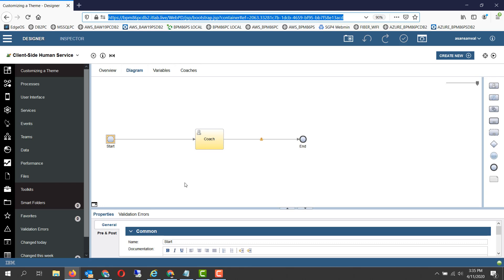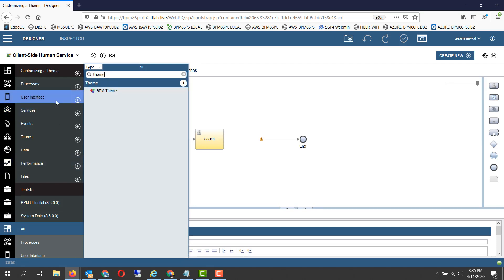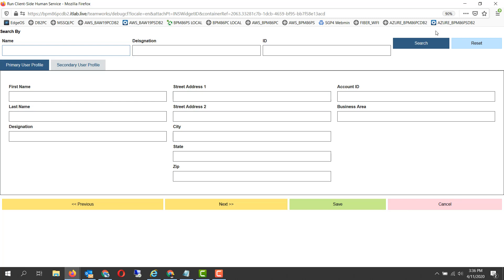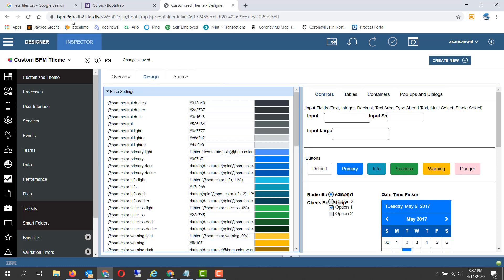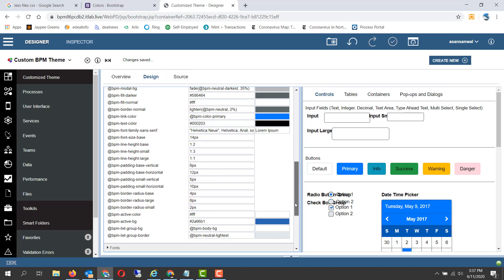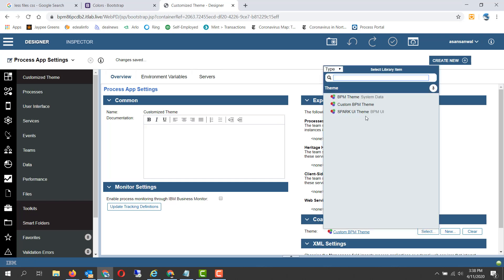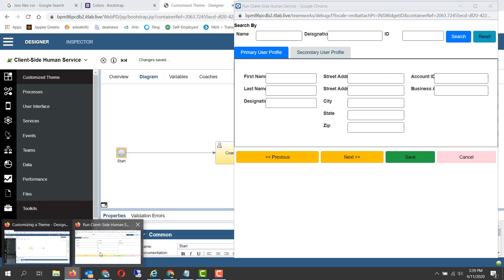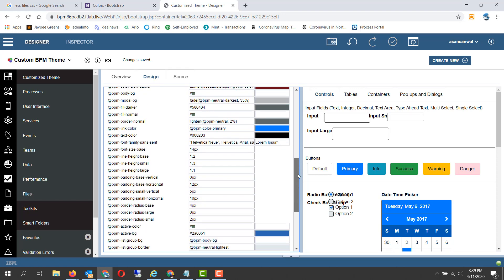IBM BPM/BAW - Customizing a theme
How to customize a theme with colors, line height, rounder corners etc. in IBM BPM / BAW.